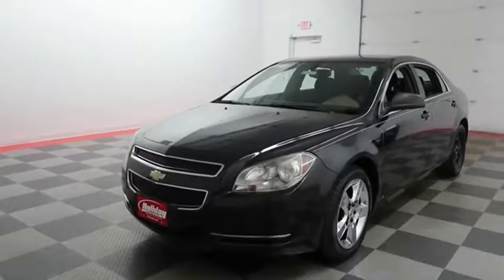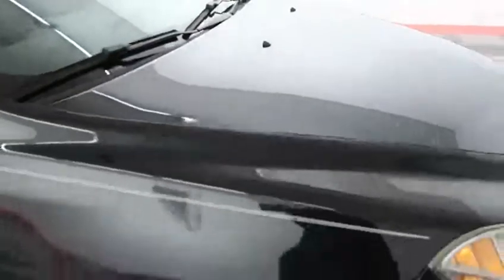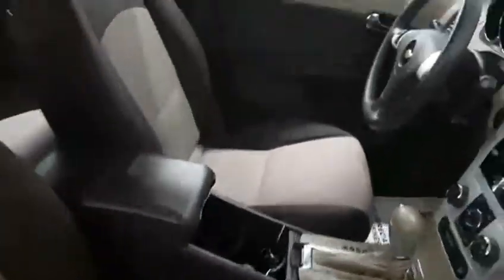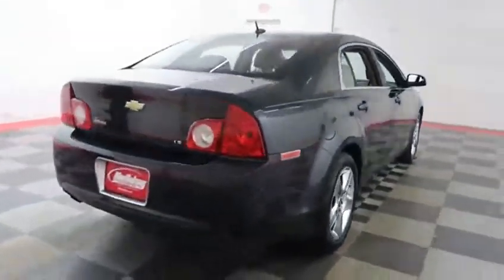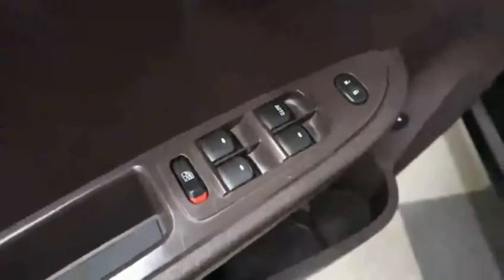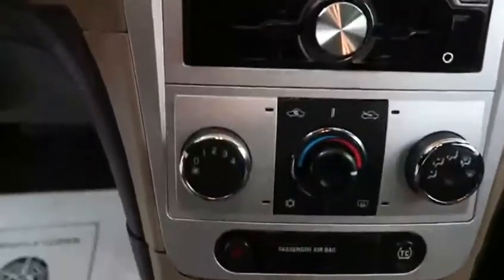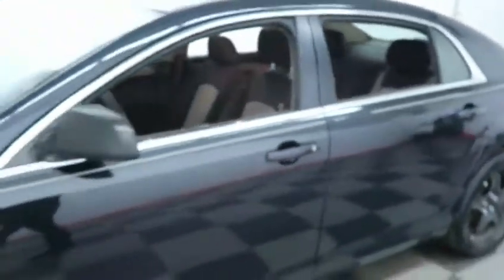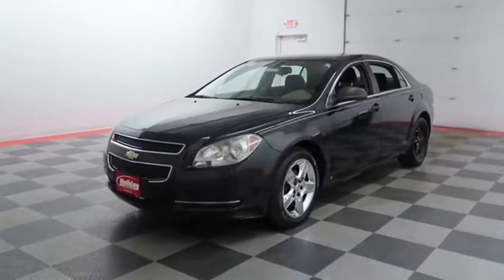2009 Chevrolet Malibu A7024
2009 CHEVROLET MALIBU Fond du Lac, WI
Stock# A7024

Holiday Automotive
321 N Rolling Meadows Dr. Highway 41 and Highway 23

2.4L 4, Malibu LS with 1LS, 4dr Car, 4-Spd Auto w/OD, FWD, Clean Title History, Custom Cloth Front Bucket Seats, Split folding rear bench seat, 17  Painted Sterling Silver Trim Wheels.